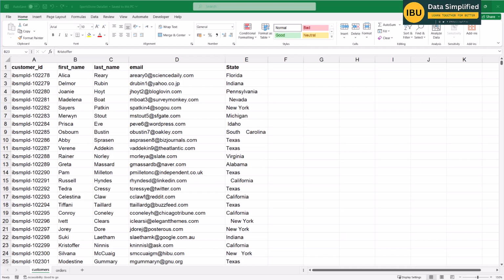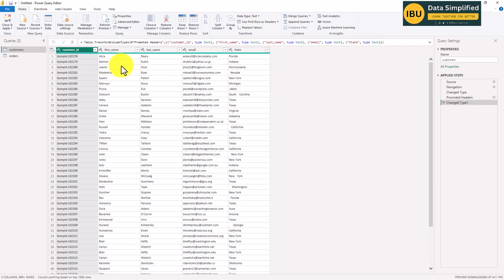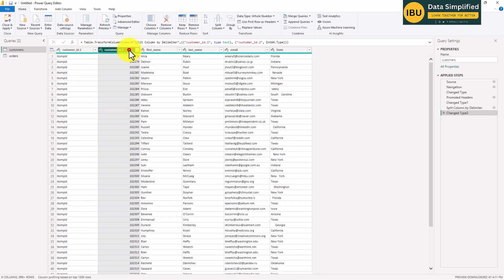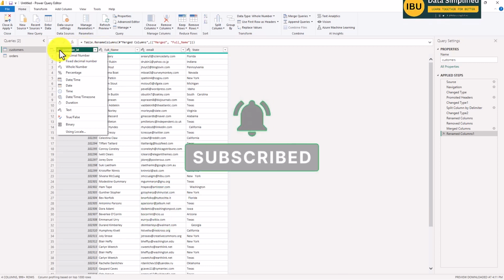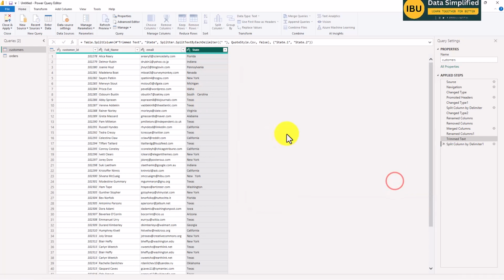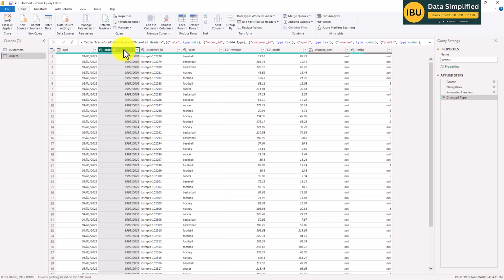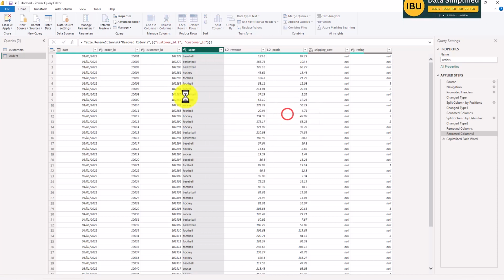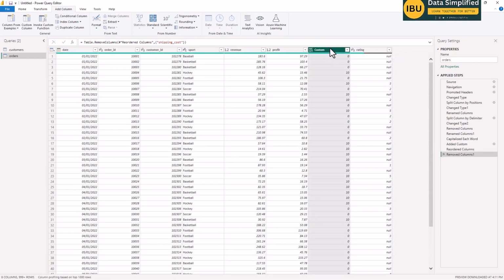Sports Store Data Analysis Power BI Project Part-1 (Flowless Data Cleaning Tips)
. In this video, we're diving deep into the world of data cleaning to ensure your Power BI reports are nothing short of flawless.

In this episode, we'll cover essential data cleaning techniques that every Power BI enthusiast should know. From dealing with missing values to handling duplicates and outliers, we've got you covered. You'll learn how to streamline your data for a smoother reporting process and more accurate insights. Special thanks for @DataFrenchy  for the inspirational project and datasets.